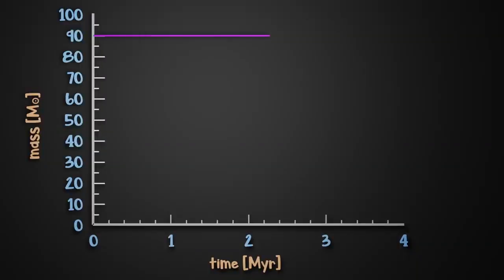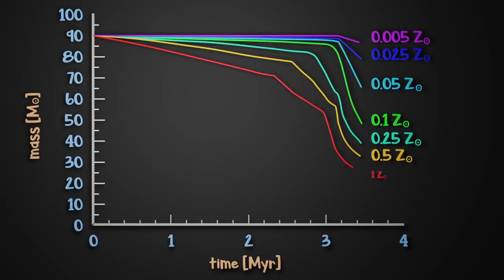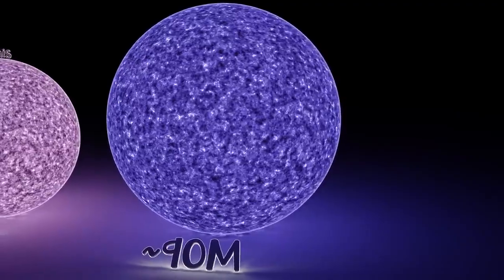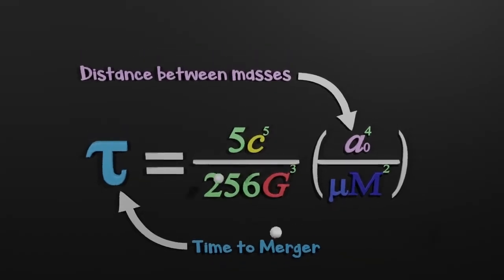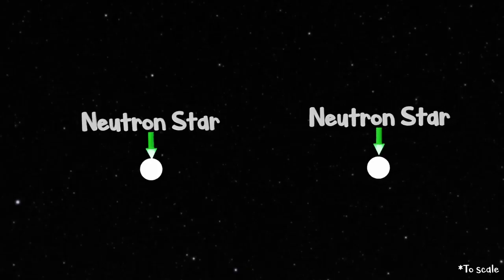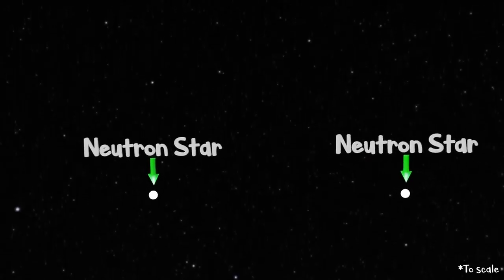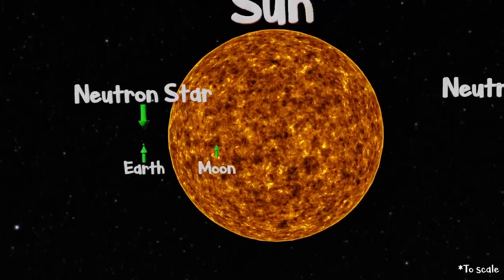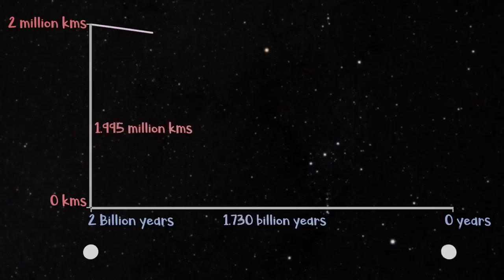Black Hole Theory | when do black holes formed | PHYSICS Theory | Easy Education - Easy Learning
EASY EDUCATION - EASY LEARNING

EE - EL

Simplified Education - Extra-ordinary Learning;
Education is small - Learning is big.

The Infographic show.

History
Geography
Mathematics
Physics
Chemistry
Botany
Zoology
Human physiology
Technology
Economics
Fun facts
General facts